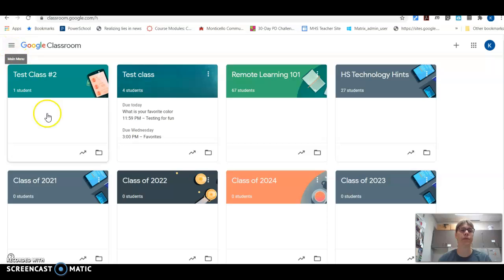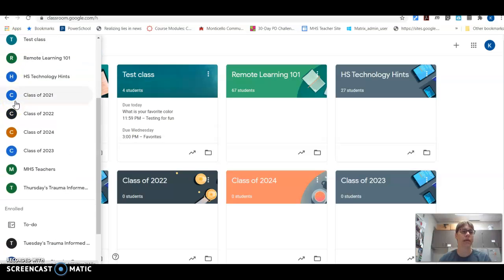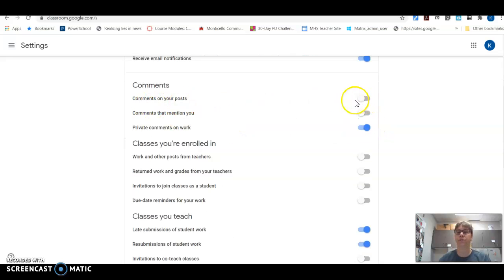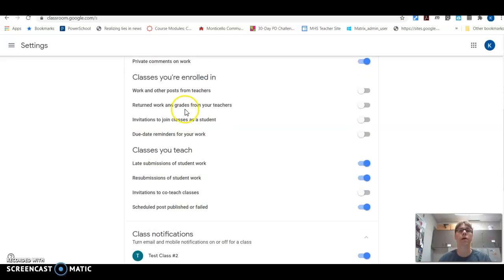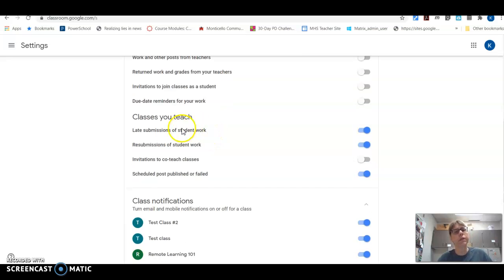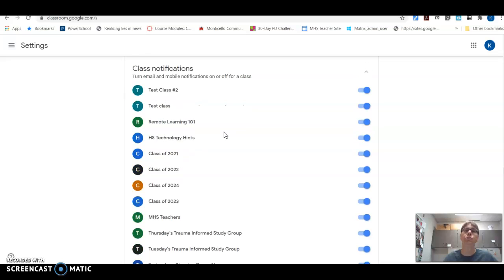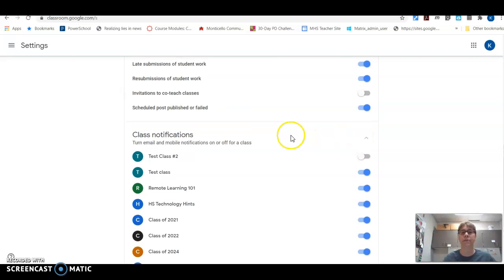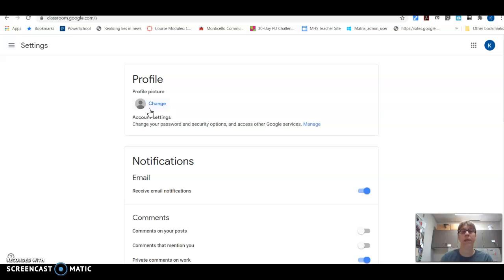Universal Settings GC